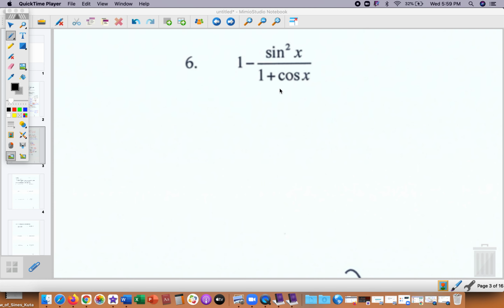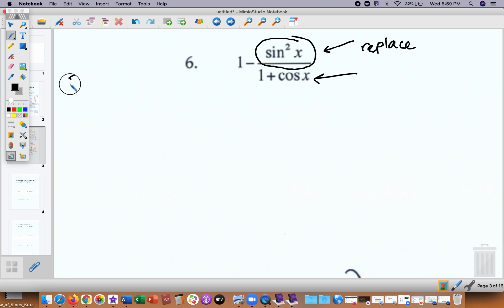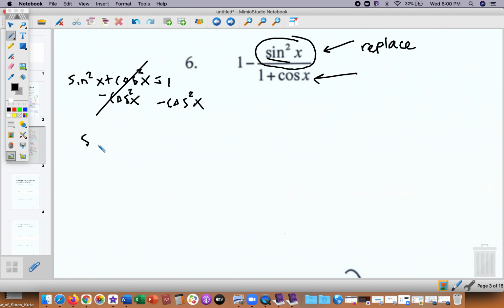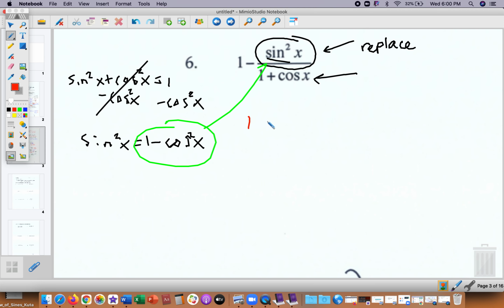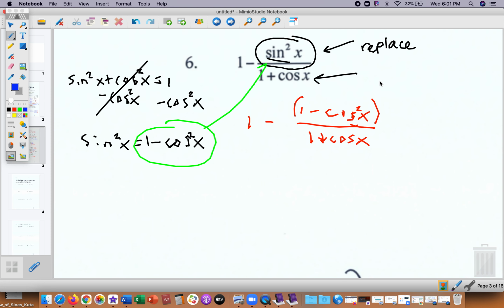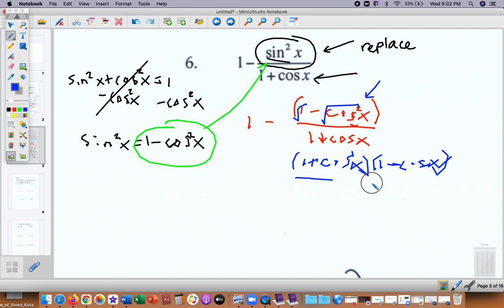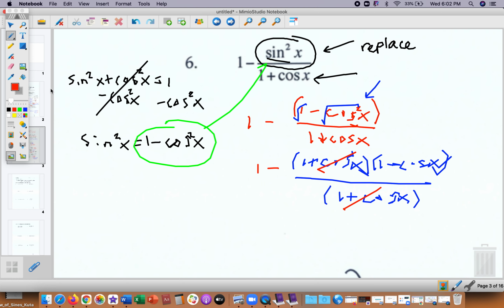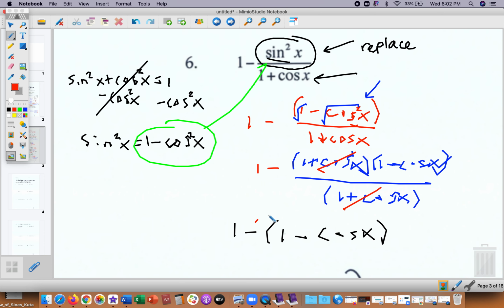PC 5.1 Notes page 2 #6